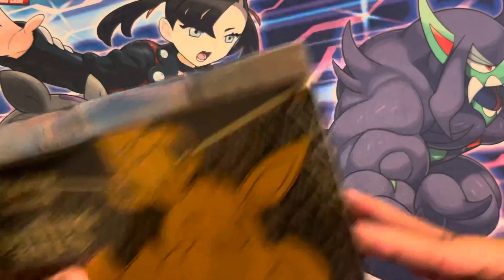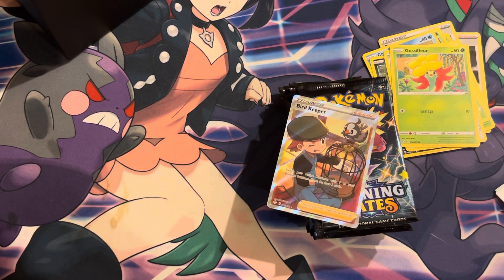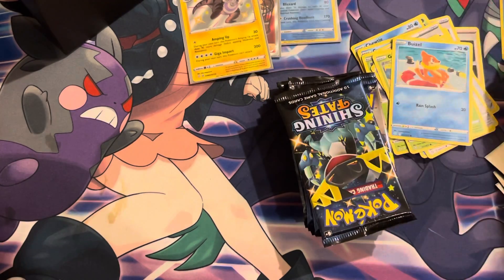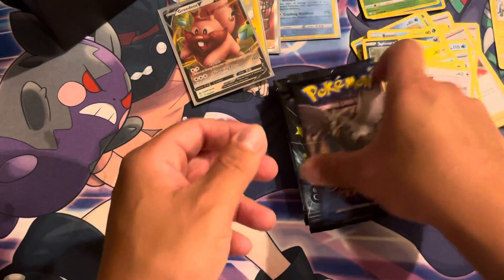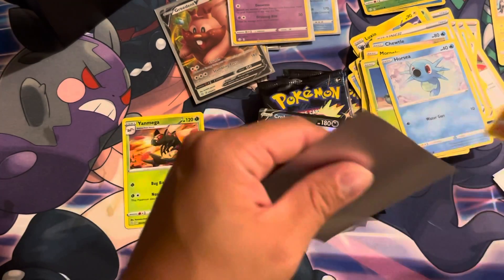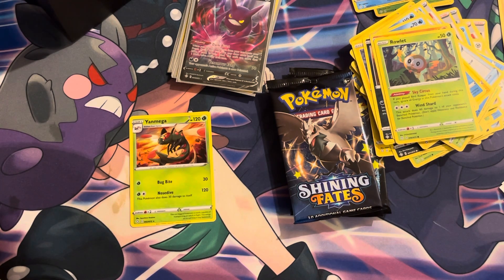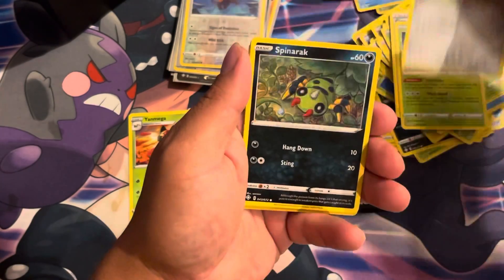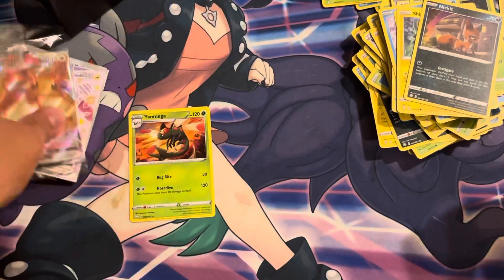Shining fates etb